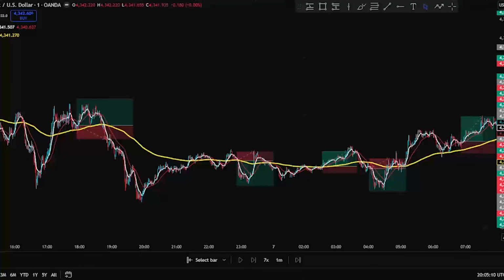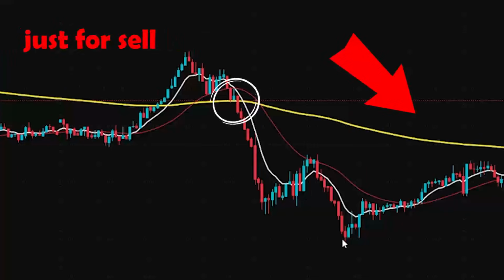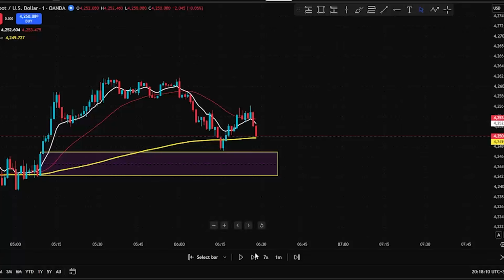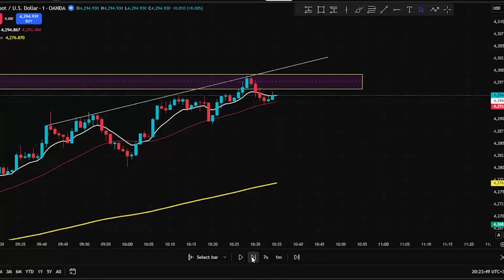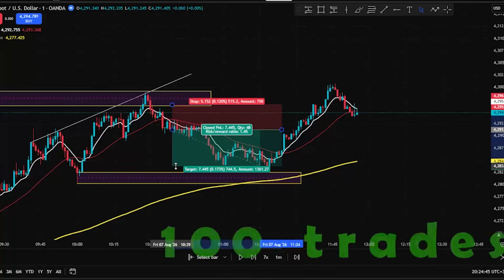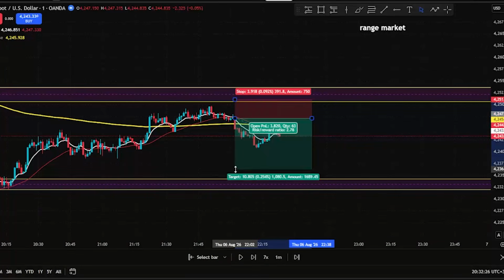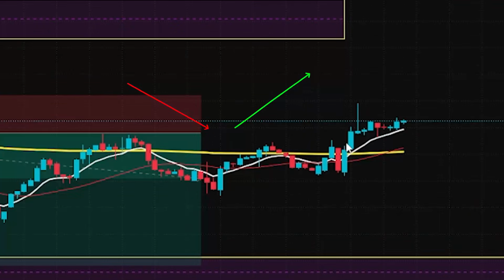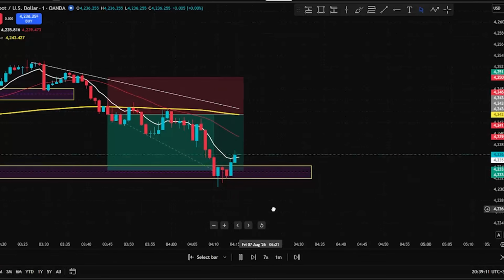I Tested Gold 1Minute Scalping ema 9/21+200 — 3 Work Are Destroy Your Win Rate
*I Tested 100 Gold Scalps With EMA 9/21 + 200 EMA — The Results Shocked Me**

Can EMA 9/21 + 200 EMA actually work for Gold Scalping?

In this video, I tested 100 XAUUSD scalp trades using EMA 200 to identify the main trend and EMA 9/21 for entry confirmation.

Instead of just looking at a few winning trades, I analyzed the complete process:

* When I entered the trade
* Where I placed my stop loss
* How I selected take profit
* Which setups worked best
* The biggest mistakes that destroyed the win rate

The biggest discovery was that the strategy itself was not the main problem.

Most losing trades came from specific patterns and bad entry decisions that many scalpers repeat every day.

In this Gold Scalping Strategy test, you will learn:
✅ How to use EMA 200 for trend direction
✅ How to combine EMA 9 and EMA 21 for entries
✅ How to avoid false EMA crossover signals
✅ How professional scalpers filter low-quality setups
✅ What I learned after 100 real trade examples

Remember:
A good indicator does not make a profitable trader.

The difference comes from having clear rules, patience, risk management, and knowing when NOT to trade.

💬 Question:
Have you tested EMA 9/21 before?
Did it work for you or not?

*CHAPTERS*

00:00 - I Tested EMA 9/21 Gold Scalping Strategy
00:32 - The Rules Of The 100 Trade Test
01:25 - EMA 200 Trend Filter Explained
02:10 - First Gold Scalping Backtest Example
03:05 - Second XAUUSD Trade Example
04:00 - The 3 Mistakes Destroying Win Rate
05:40 - Advanced Entry Filter Most Traders Miss
06:40 - Final Results After 100 Trades
07:30 - Final Thoughts & Key Lessons